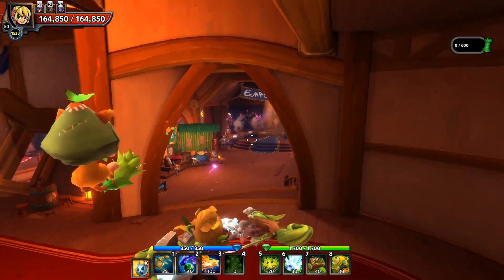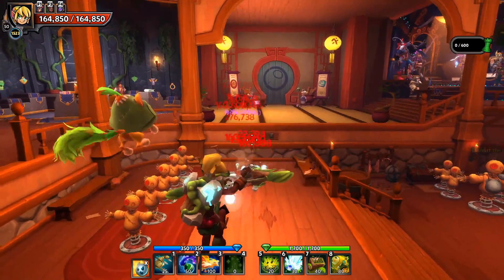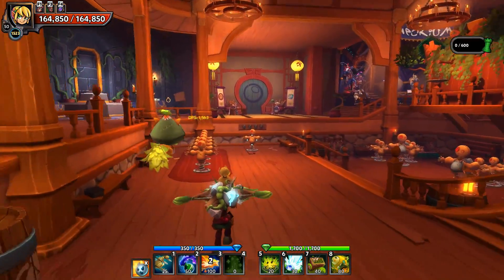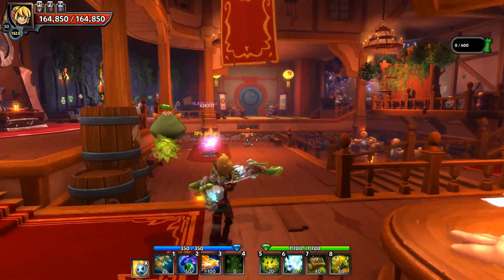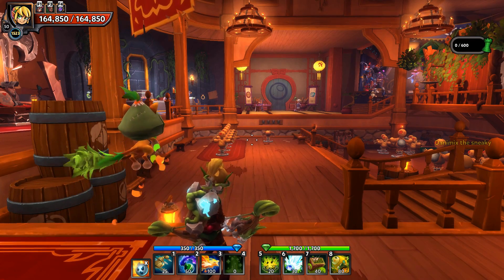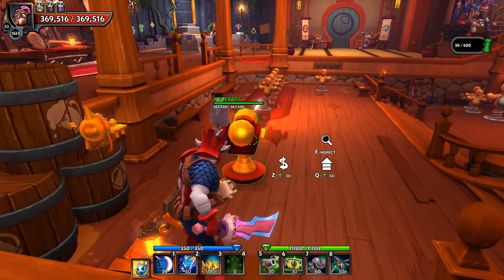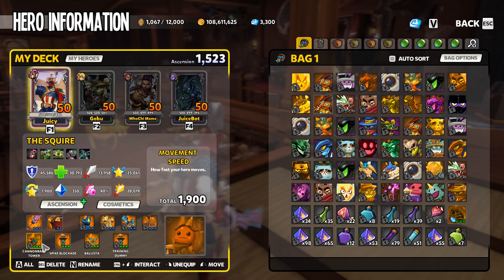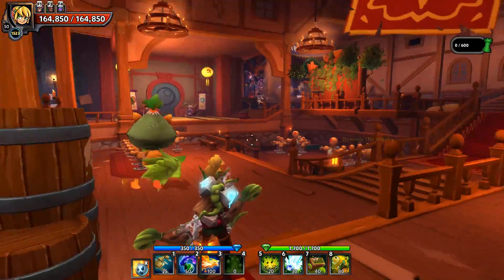DD2 Tutorials & Guides - Stat Basics! Know What Gear to Use!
The first step in gearing your new Dungeon Defenders 2 hero is knowing what each stat does and what you are looking for!

A special thank you goes out to Kerry, Brandy, John, Hugh, Vince, Cookie, Stradivarix, and Devin for being Patron supporters of my channel!